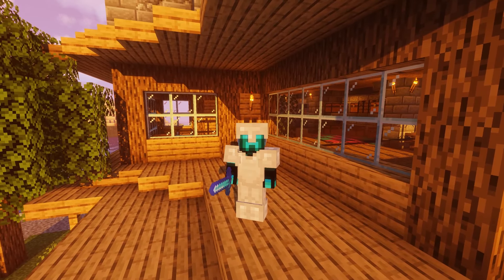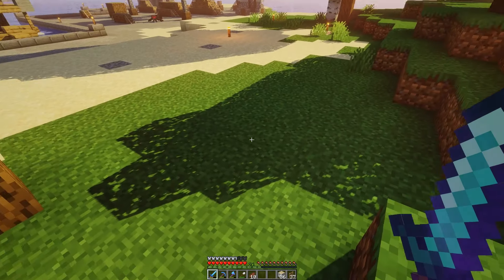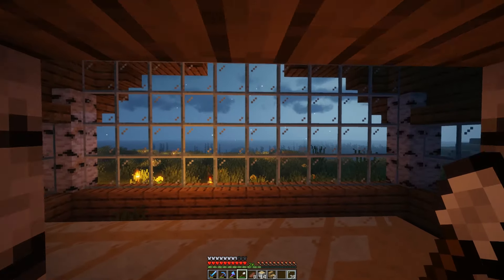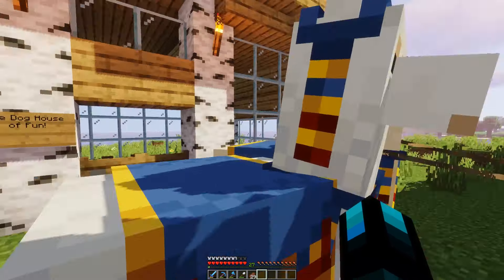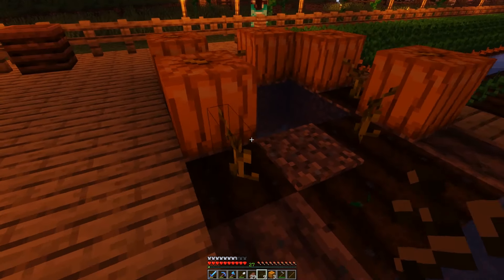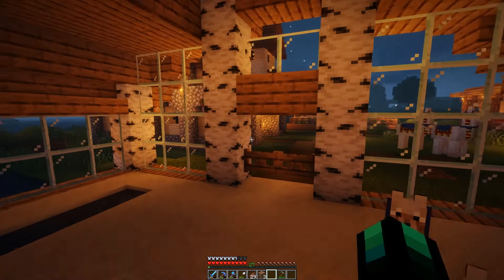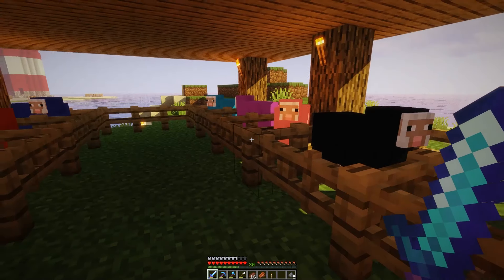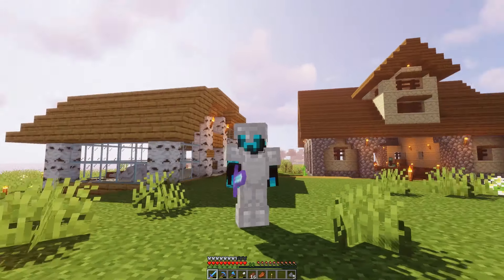Minecraft Vanilla Survival 1.14.4 Making a Luxury Dog House! Part 27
Hello and welcome to the new Minecraft XT SeaLake City series!
This is the brand new series on 1.14 Minecraft Vanilla Survival!

This series continues right off from our last series Minecraft XT Grizzle in 1.13.2.

The origin of Minecraft XT comes from my very first Minecraft world back from Minecraft Xbox 360 editions Tu1 + world in which I call Minecraft XT Origins which started with a wool shop named 'Grizzles woolry'

Previously: Minecraft Survival 2019 Part 26 Color coded Sheep farm!

System Specs:

24GB DDR3 Ram
2TB HDD & 128GB SSD